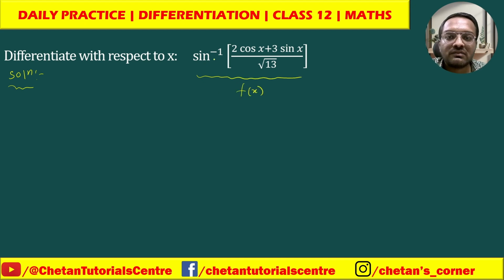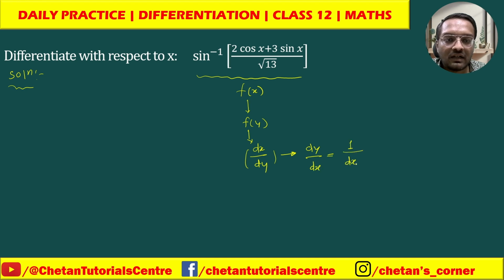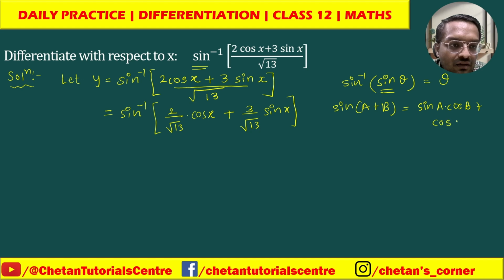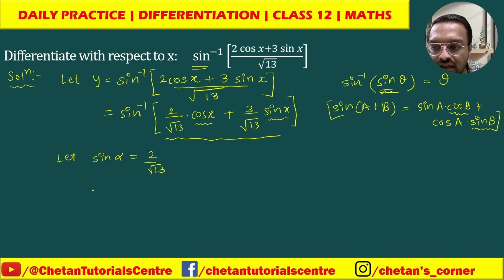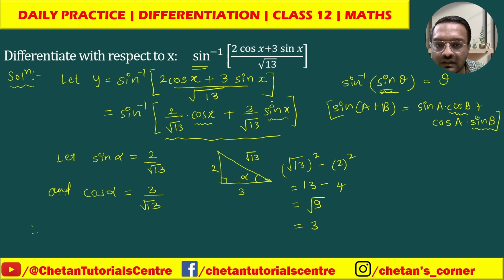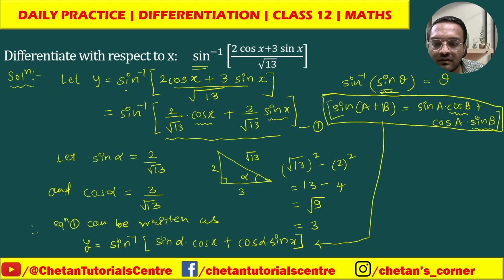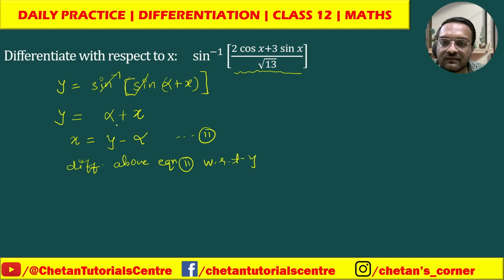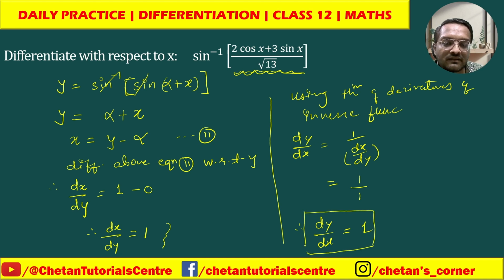Differentiation | Daily Practice | Question 2